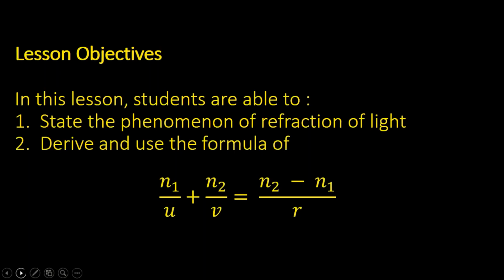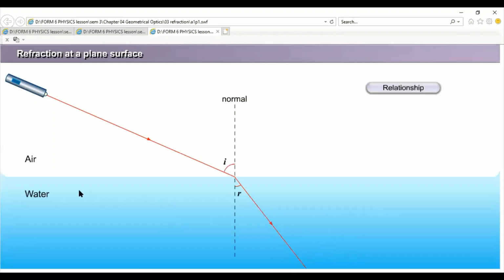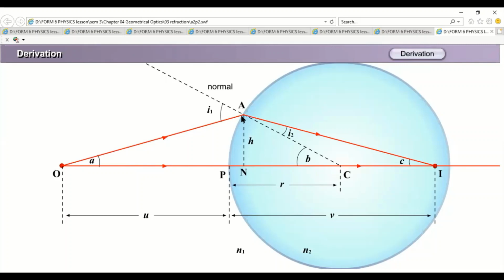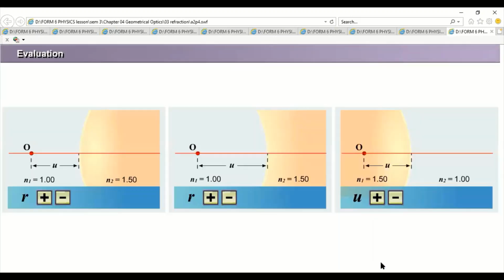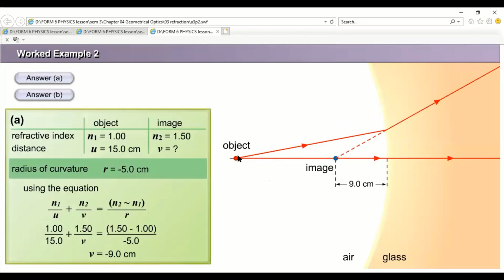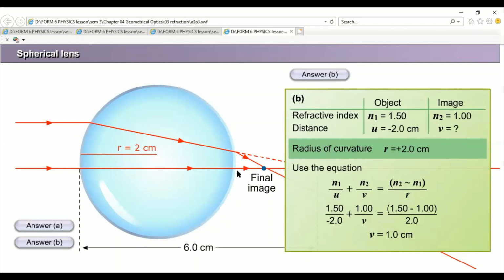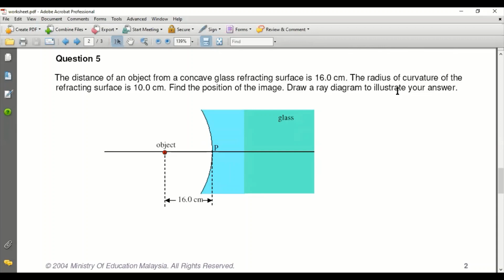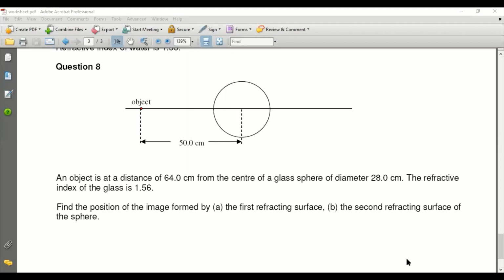F6 S3 C4 03 Refraction of Curved Sufrace